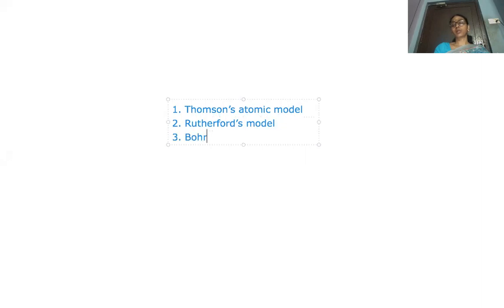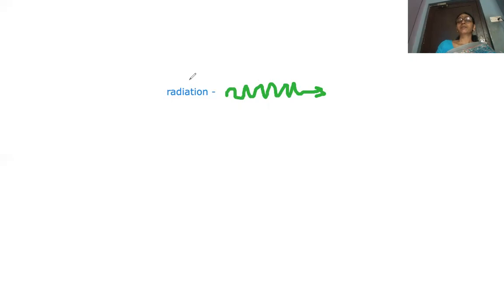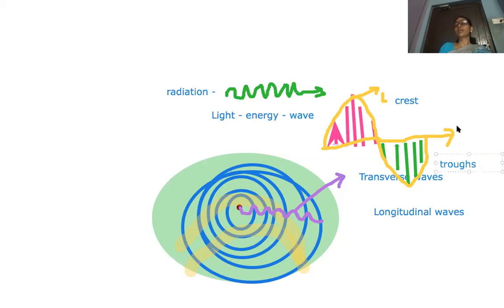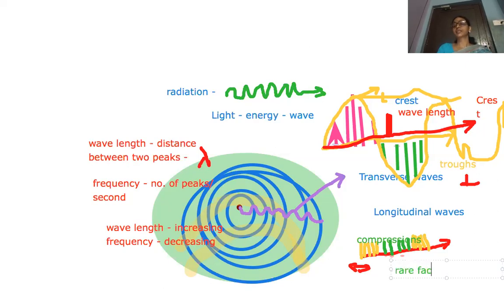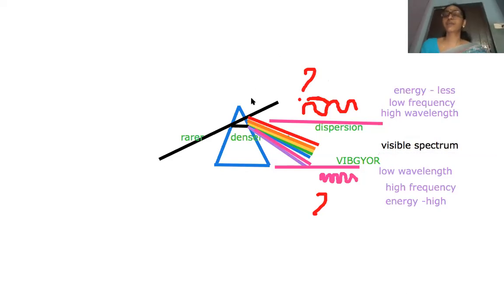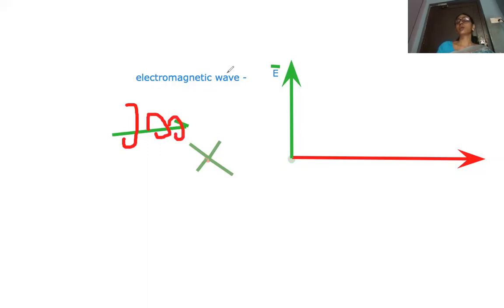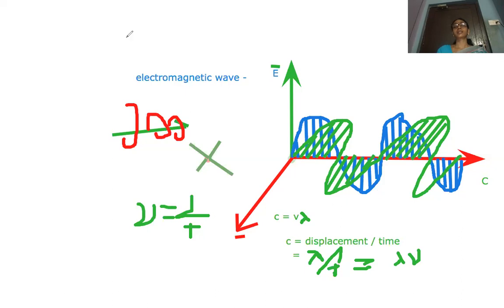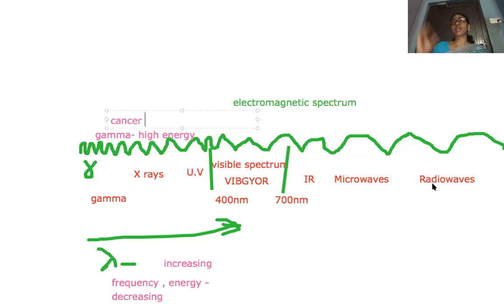ATOMIC STRUCTURE SPECTRUM